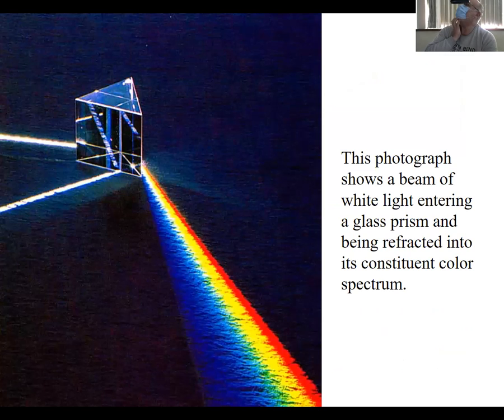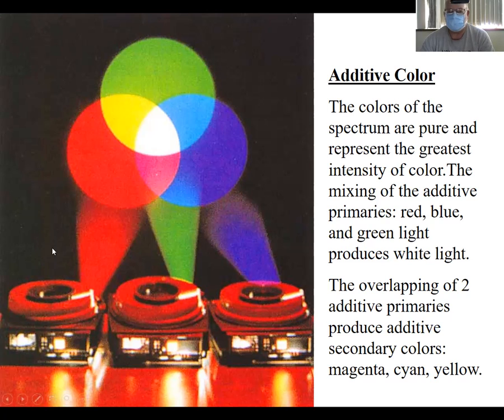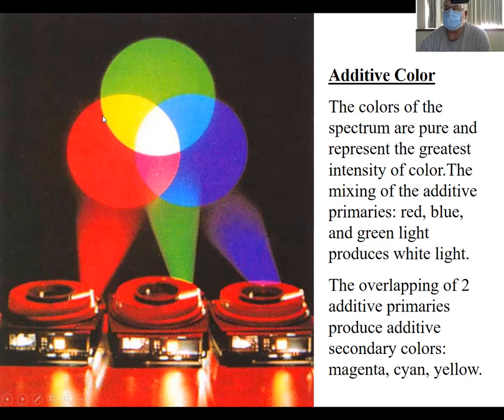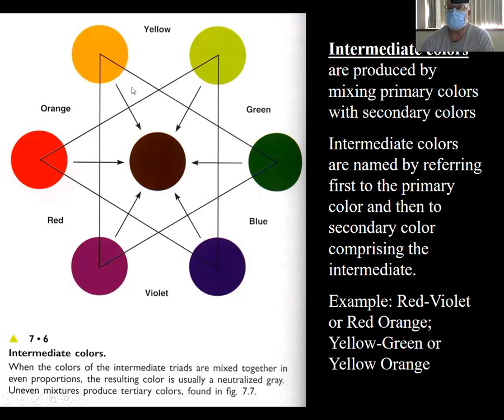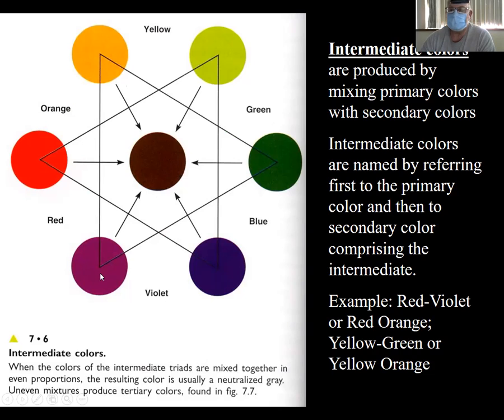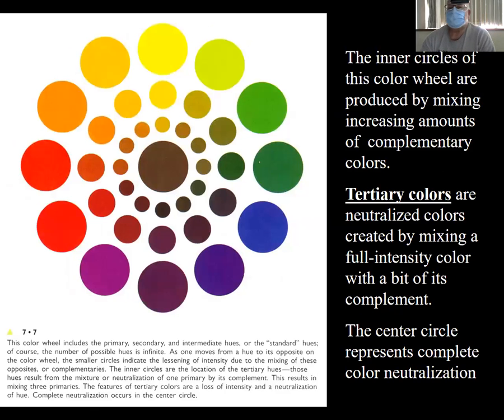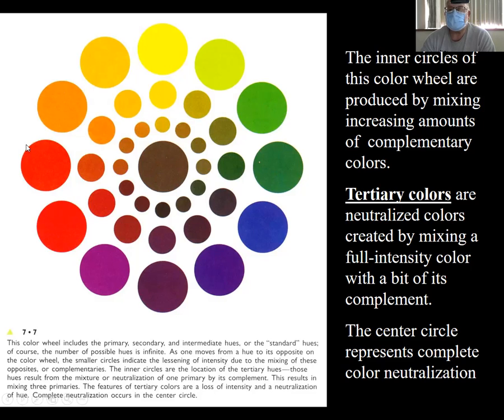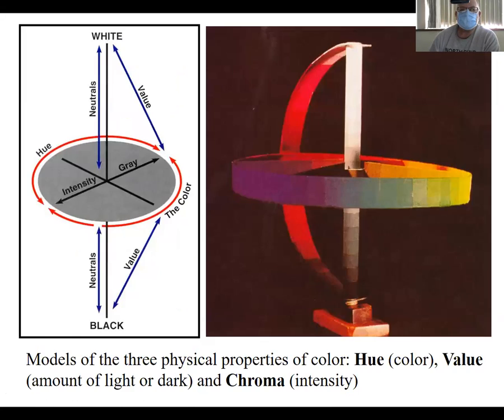Intro to Color, Color Wheel Project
The first few pages of Chapter 7 introduce us to the physical properties of color, different color systems, and the organization of the color wheel. Our project is to build a color wheel using only primary colors